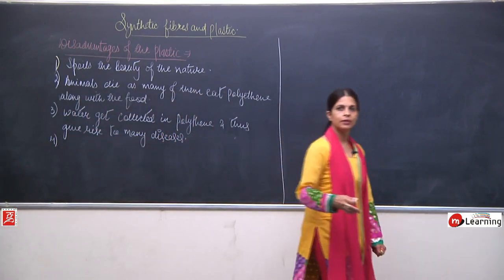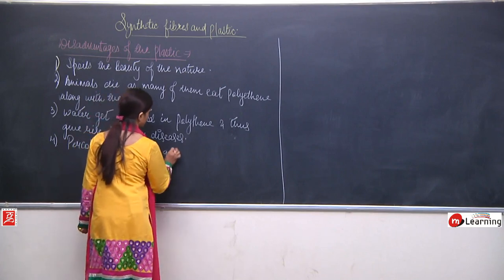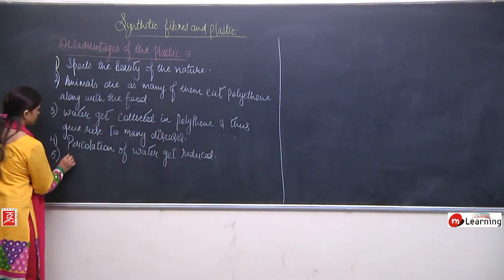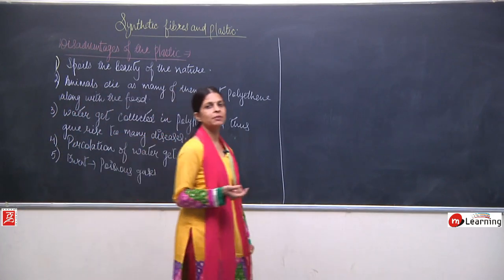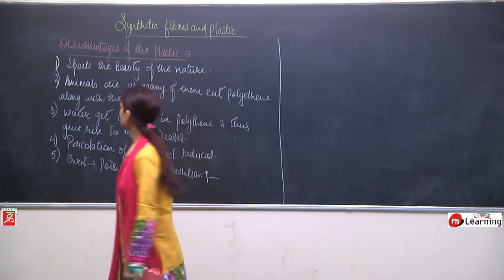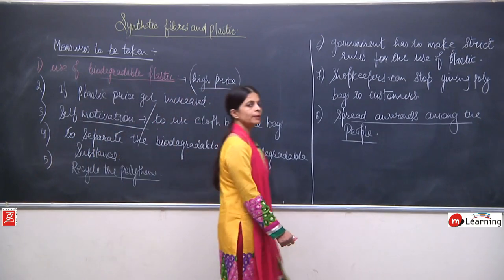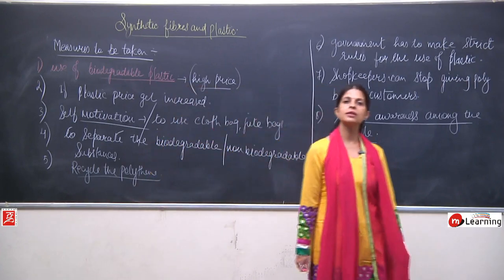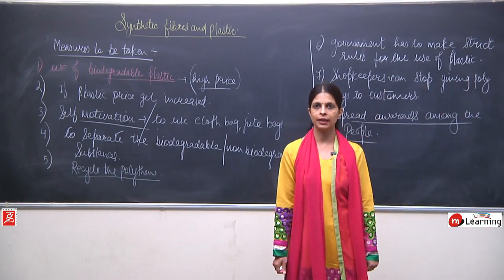Synthetic Fibers for Class 8th - 06/09